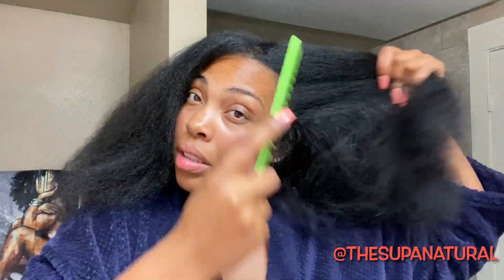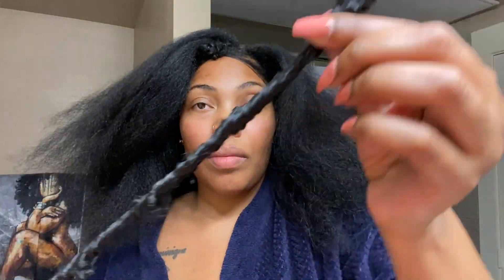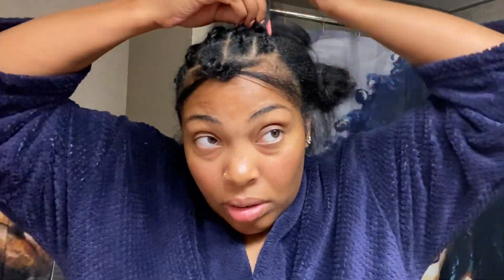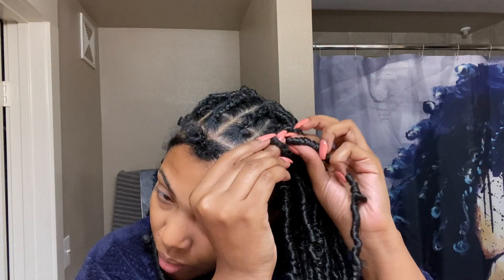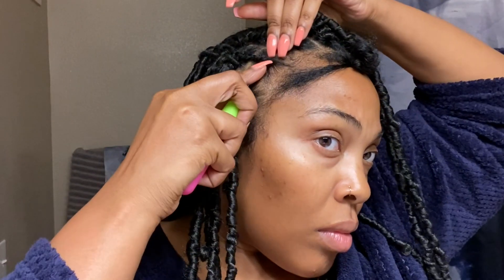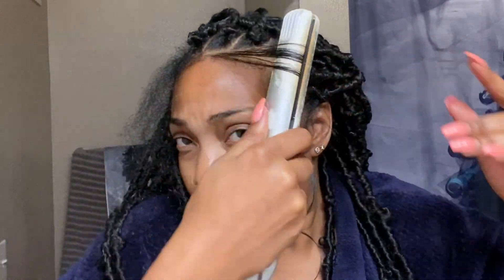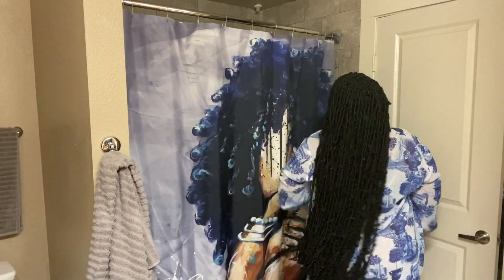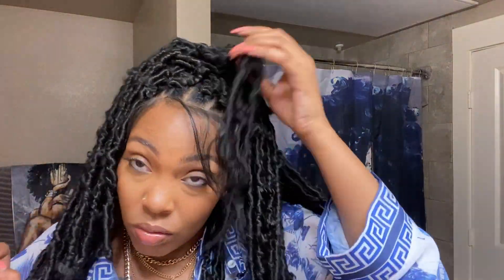36 Inch Butterfly Locs|The Longest Hair I Ever Had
Toyotress Butterfly Locs Crochet Hair - 36" | 1B |  Pre-twisted Distressed Crochet Braids| Pre-looped. (Pack of 8)

(The effective date is from July. 26, 2021 to Aug. 25, 2021) (Available for
the customers in the USA)

JOIN GROUP TO ENJOY EXCLUSIVE BENEFITS AND BIG DISCOUNTS!! JOIN FOR FREE!  IT'S EASY!*